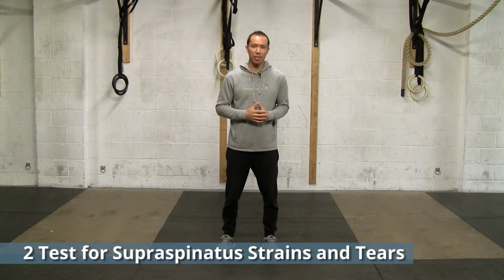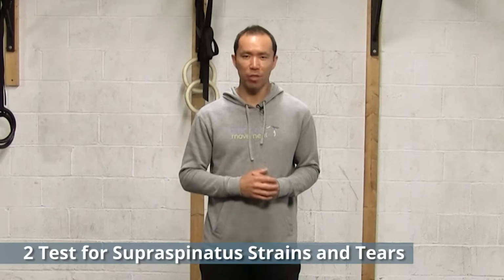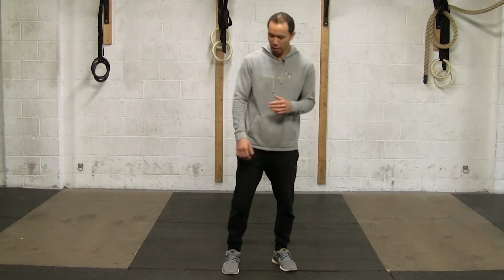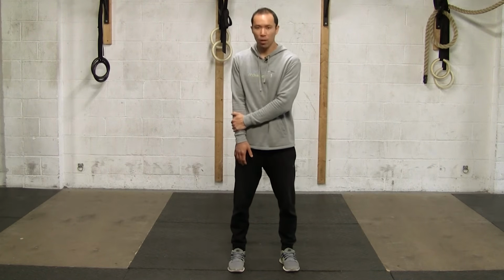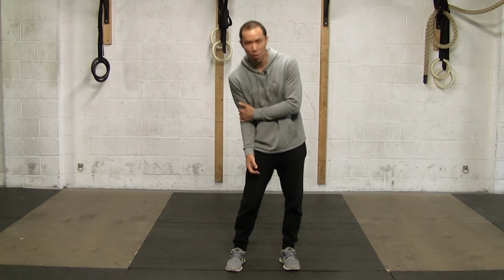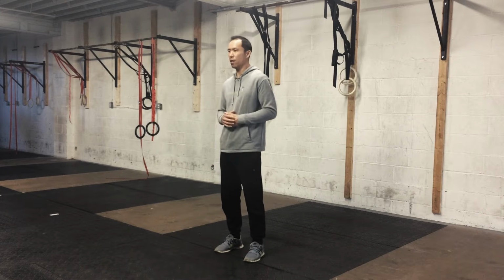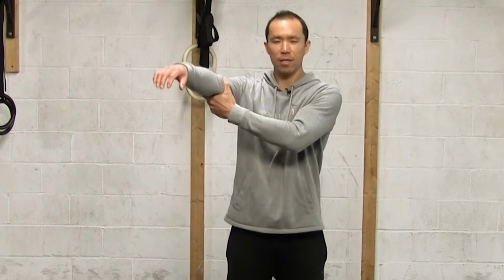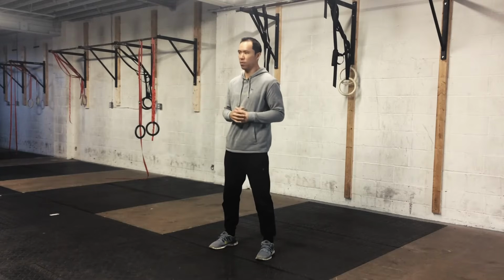Test Yourself for Supraspinatus Tear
Here are two quick tests you can perform yourself to see if the pain you're feeling is a supraspinatus tear - the Zero Degree Abduction Test and the Drop Arm Sign.

If you failed these tests and you've got a rotator cuff injury, hit the link below for some great supraspinatus exercises to rehab an injured shoulder.